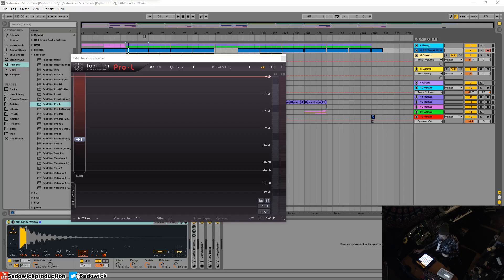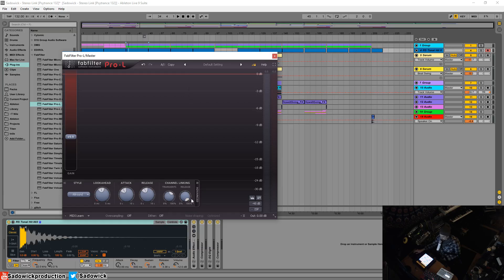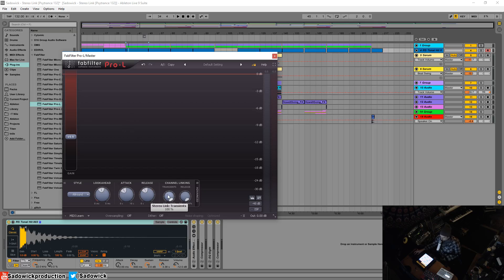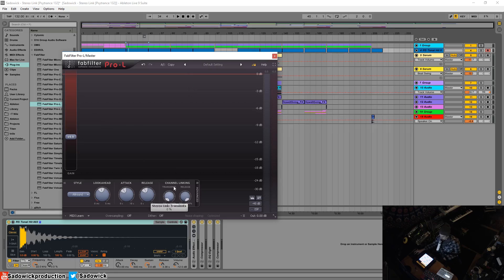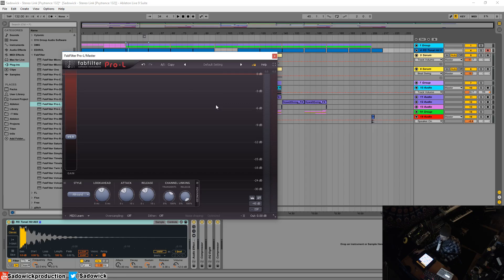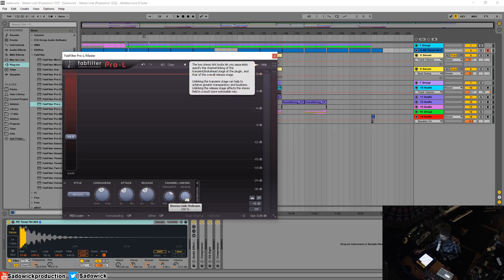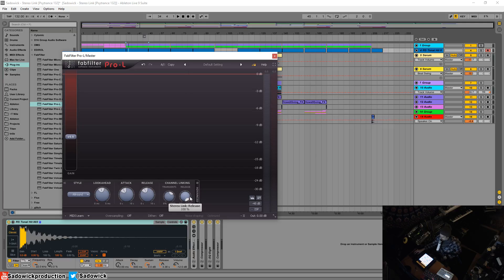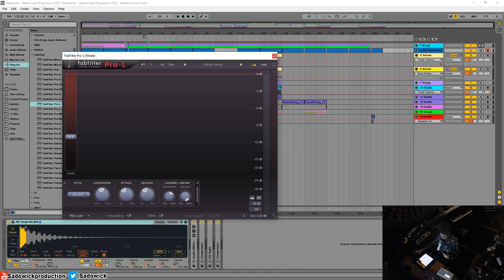Fabfilter PRO L Tutorial 07 - Advanced Controls : Channel Linking